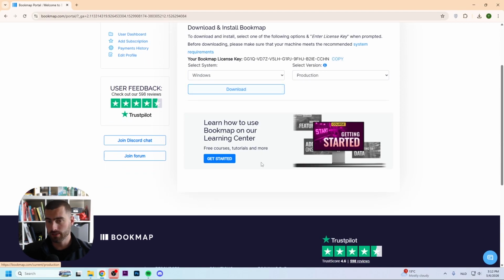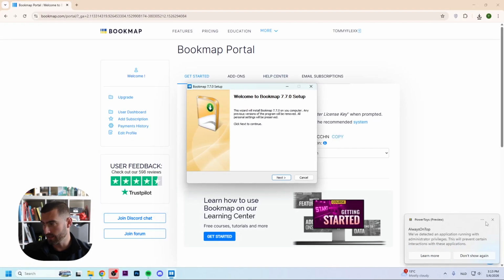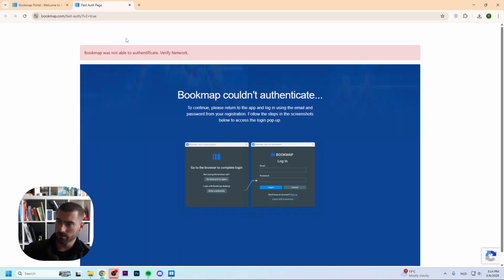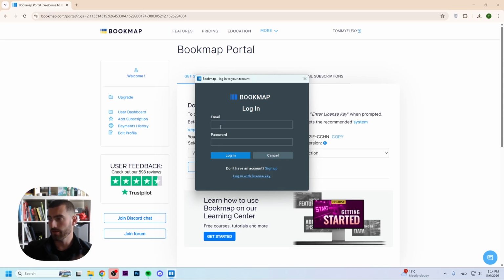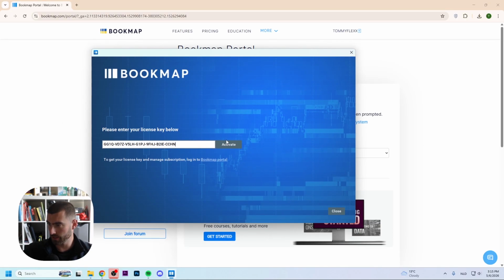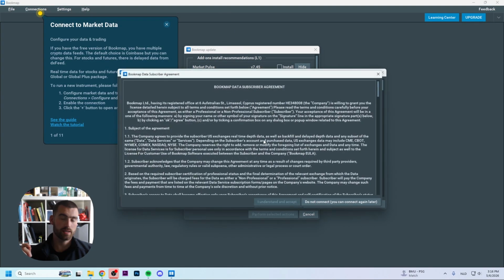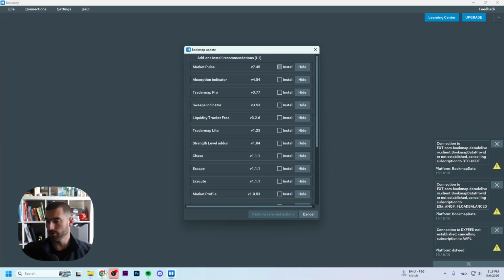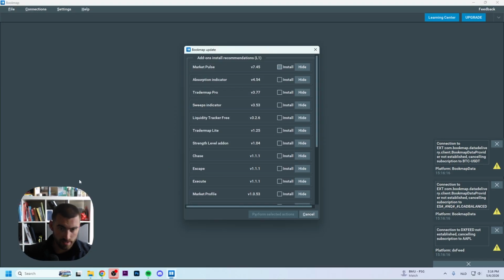How to DOWNLOAD Bookmap on PC (Easy Guide 2026)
How to DOWNLOAD Bookmap on PC (Easy Guide 2026) – in this beginner-friendly guide, you'll learn exactly how to download and install Bookmap on your PC step by step. This tutorial explains how to find the official Bookmap download page, install the software on your Windows computer, configure the initial setup, and get started with one of the most powerful and advanced trading visualization platforms for analyzing market depth, order flow, and liquidity in the financial markets in 2026. Perfect for beginners who want a clear, step-by-step method to download Bookmap on PC in 2026.